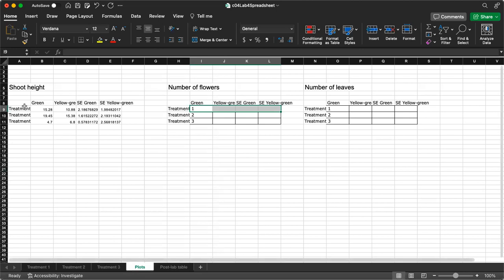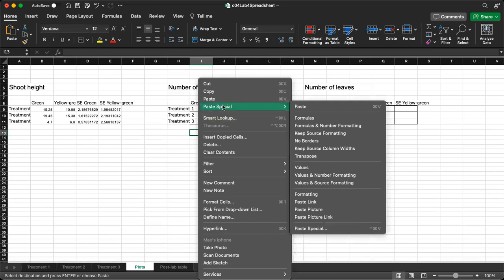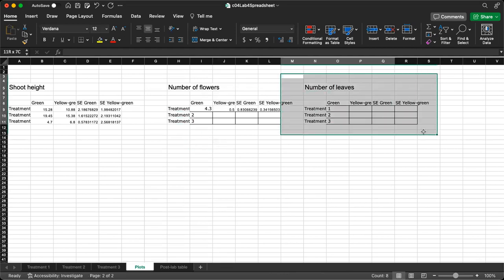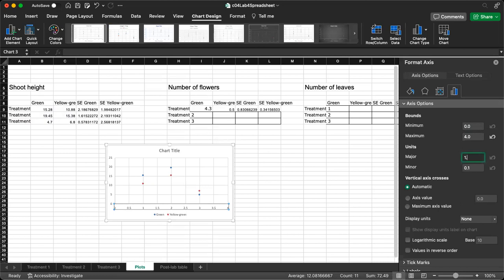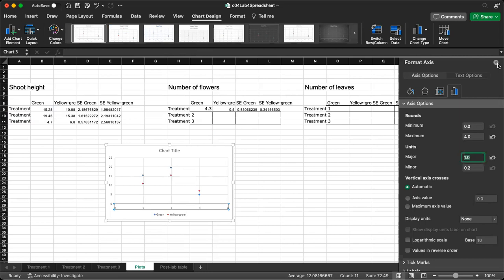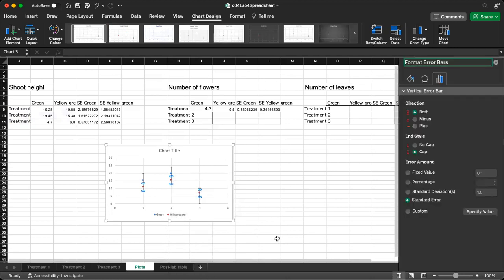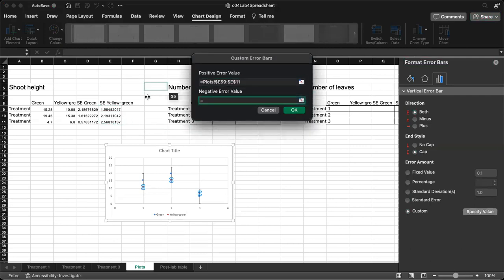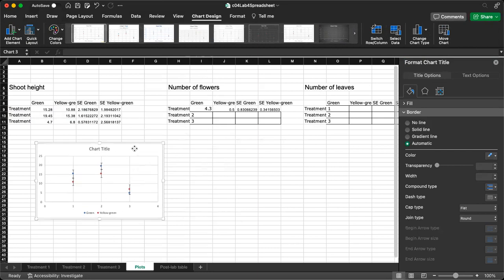UC Davis BIS2B Lab 4: Scatter plots with error bars in Excel